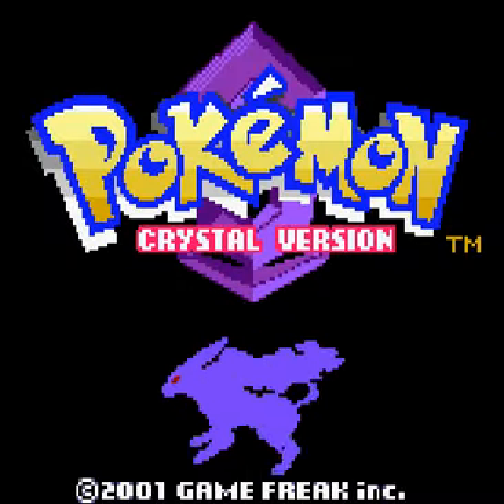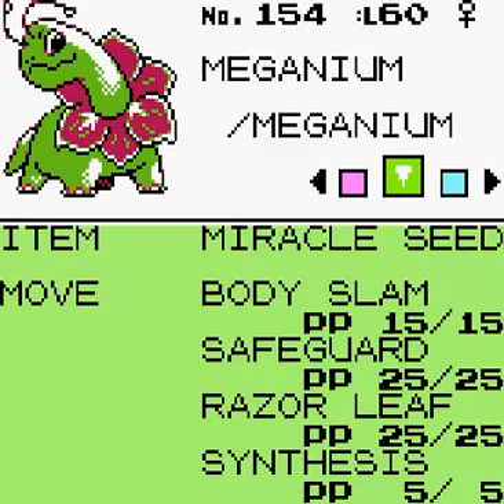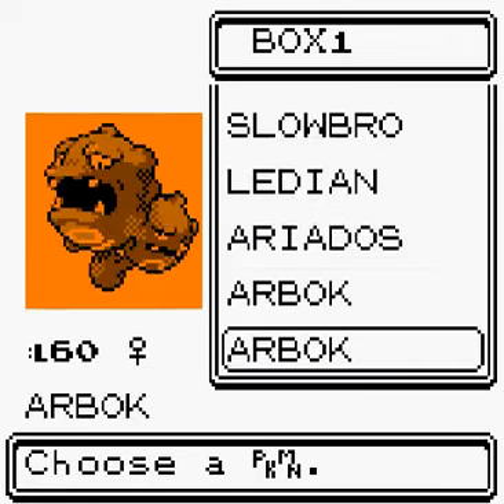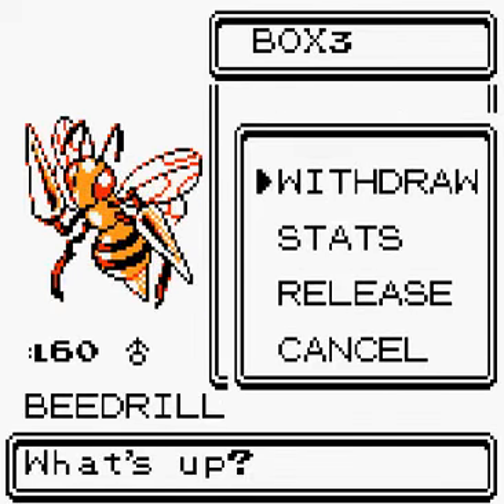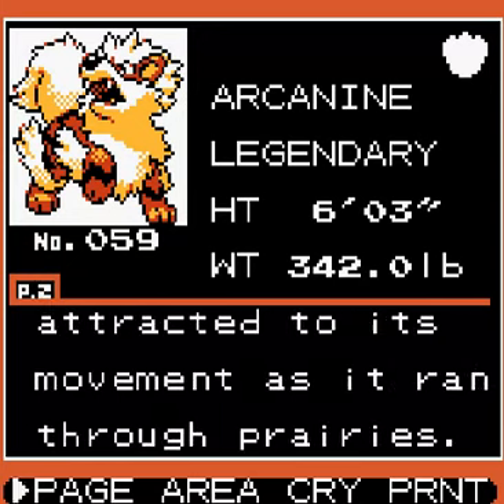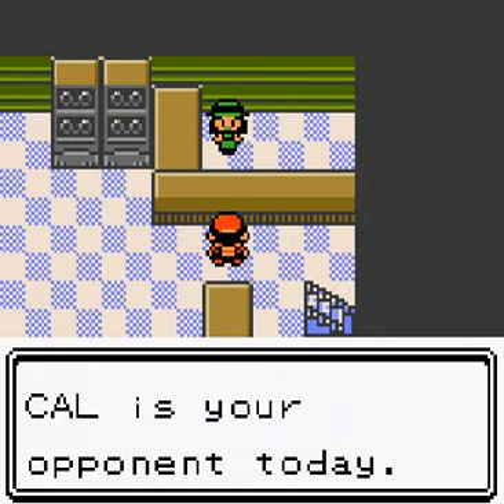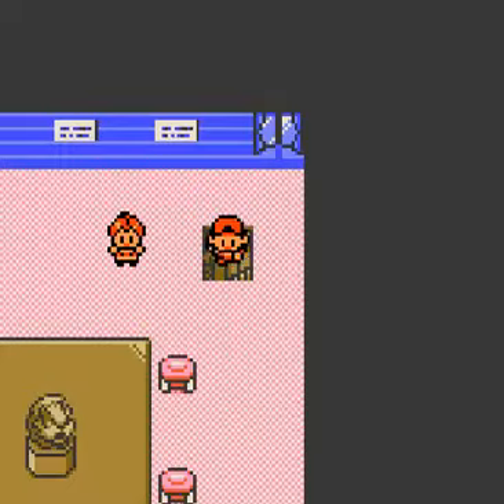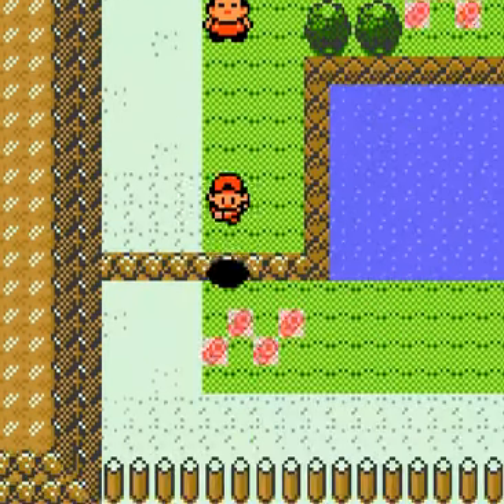Let's Play Pokemon Crystal (GBC) Part 48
A playthrough with commentary of Pokemon Crystal on the Game Boy Color. I complete the game, defeating all sixteen gym leaders, defeating the elite four and completing the Pokedex by getting all 251 Pokemon. In Part 48, I explore Viridian City, catch a Ponyta on Route 22, evolve my Diglett into a Dugtrio by training it to level 26 and evolve my Growlithe into an Arcanine by giving it a Fire Stone.